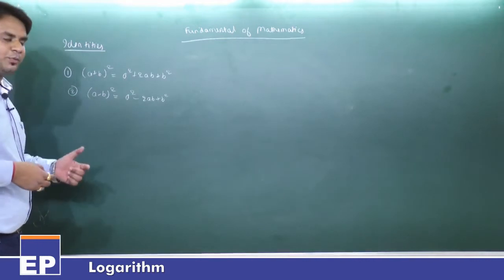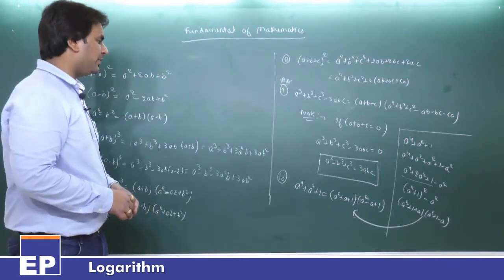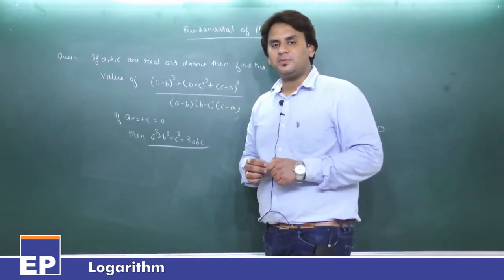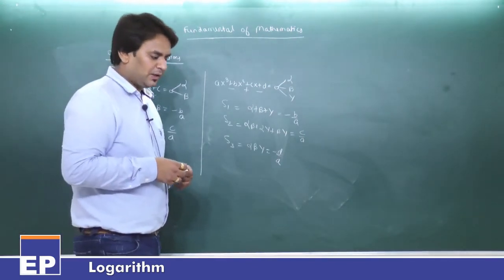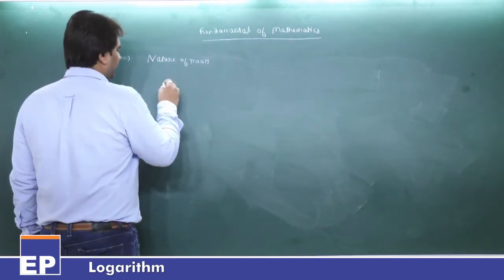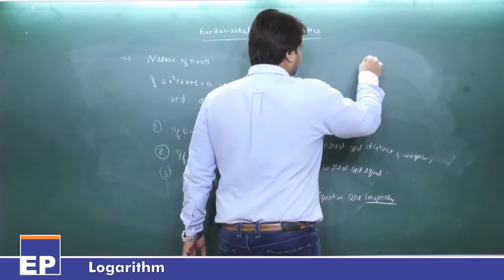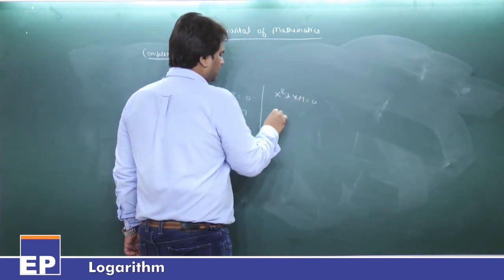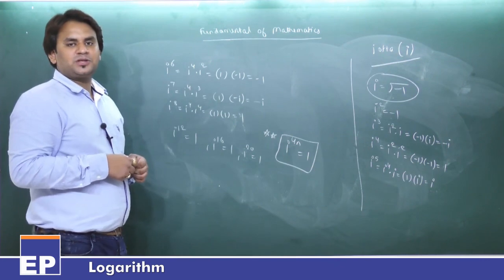XI Mathematics | Unit: Logarithm | Lecture 1